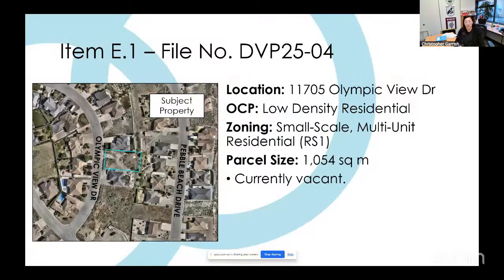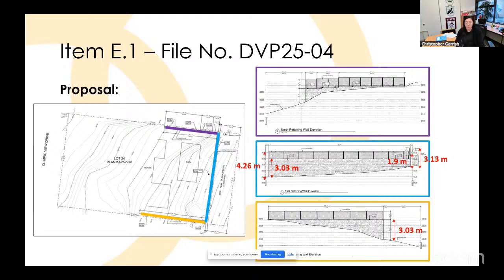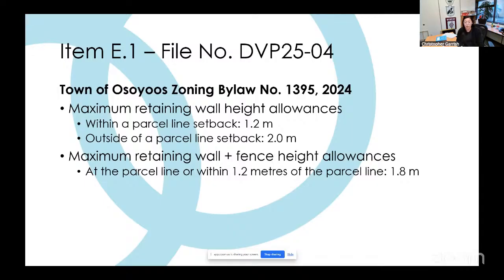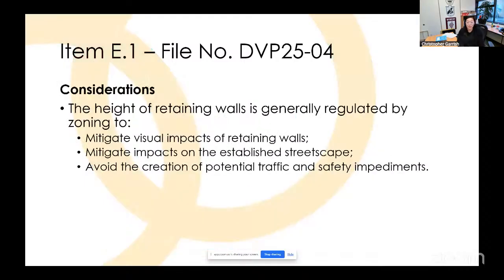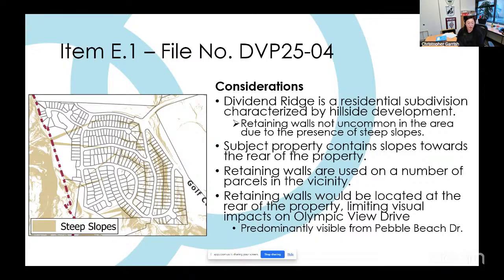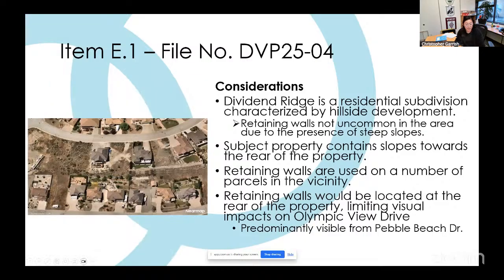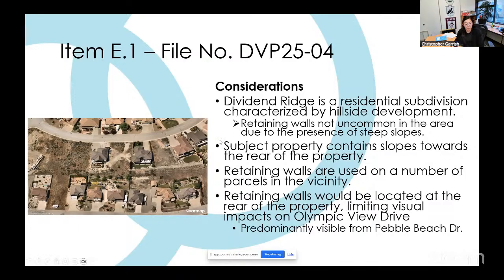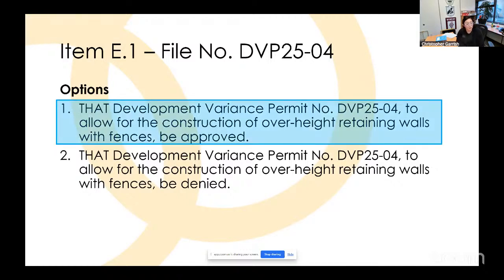2025 01 27 Regular Open Meeting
A. CALL TO ORDER
B. APPROVAL OF AGENDA AND LATE ITEMS
  1. The report for the Desert Park Facility-Structural Assessment is being removed from the agenda as the Director of Community Service is away and unavailable.
C. ADOPTION OF MINUTES
  1. Regular Open minutes from January 13, 2026
D. BUSINESS ARISING FROM THE MINUTES
E. STAFF REPORTS
  1. Development Variance Permit Application No. DVP25-04
  2. Desert Park Facility-Structural Assessment Removed from the agenda
F. BYLAWS
  1. Council Indemnity Amendment Bylaw No. 1345.03, 2026
G. REPORTS OF COMMITTEES AND COTW
  1. From the Committee of the Whole meeting of January 27, 2026 "Moved by Councillor King Seconded by Councillor Poturica THAT the Official Community Plan Amendment Bylaw No. 1375.11 and Zoning Amendment ...
H. REPORT OF CHIEF ADMINISTRATIVE OFFICER
  1.
I. COUNCILLOR REPORTS
  1.
J. MAYORS REPORT
  1.
K. TERMINATION OF MEETING
  1.